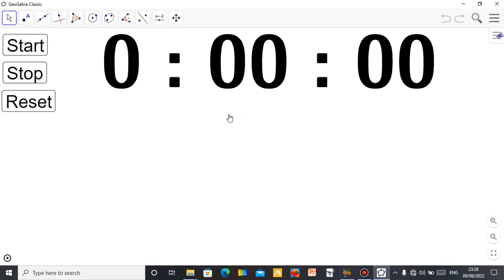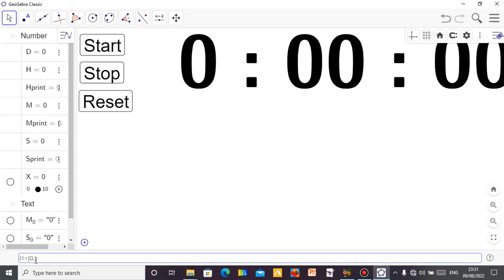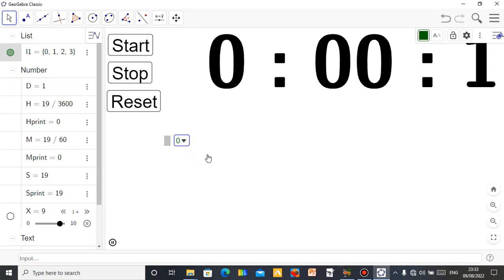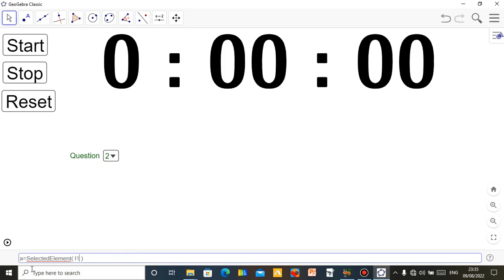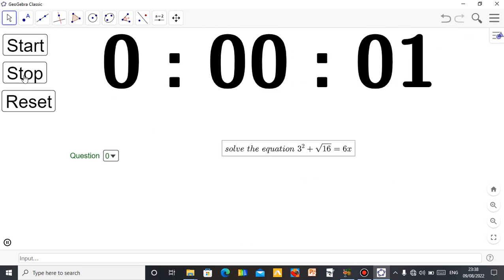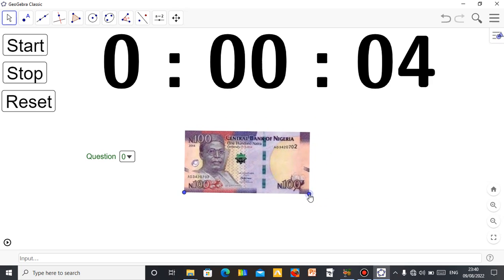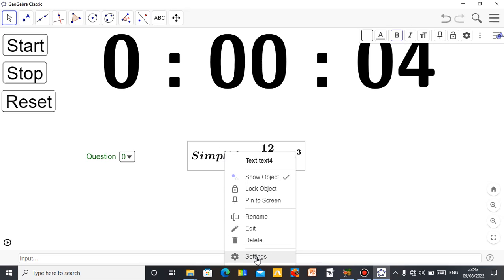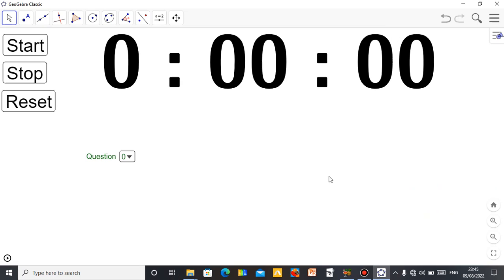Inputting questions using drop down menu in digital Stop Watch applet in geogebra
This video shows how you can input questions using drop down menu in the digital stop watch I designed in geogebra.